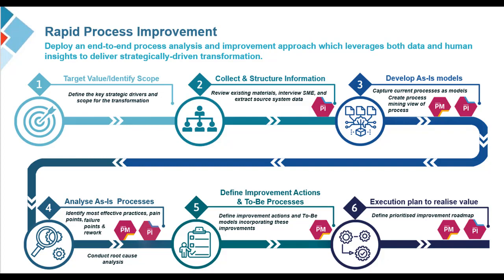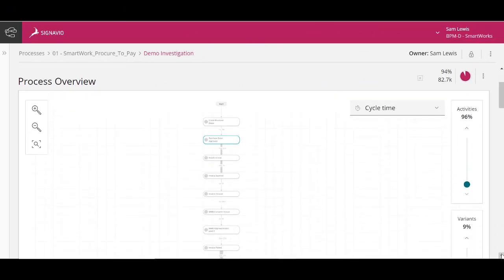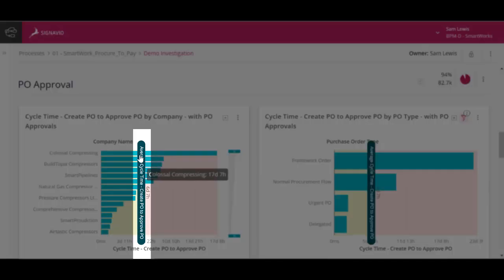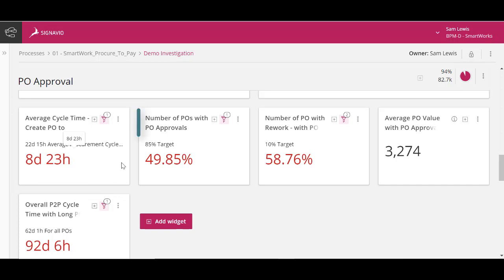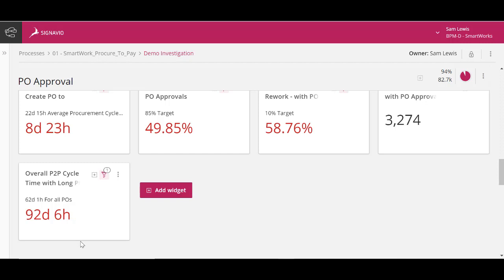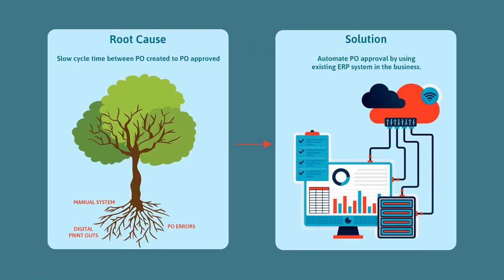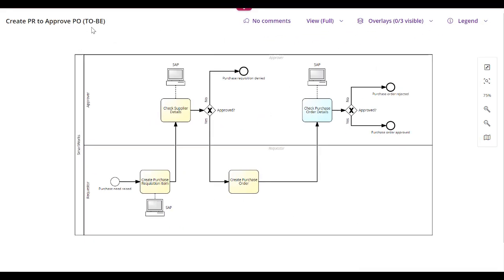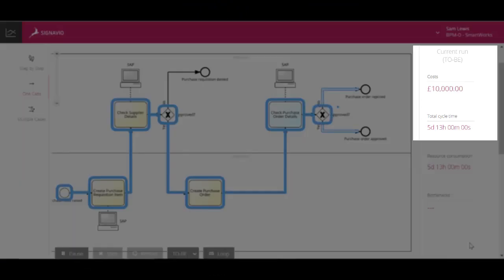Driving Process Improvement through Signavio BPM Suite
This video demonstrates how a company can drive improvement within business processes using SAP Signavio's process intelligence, simulation and process manager features.

To find out more about how we can help you with your business process initiatives visit us